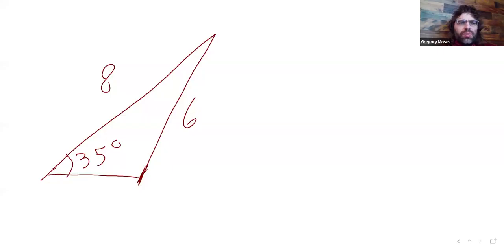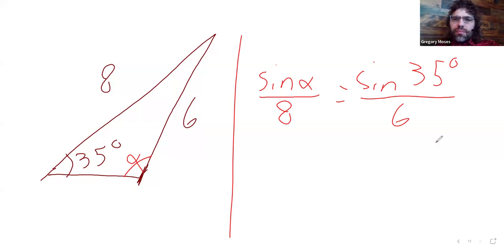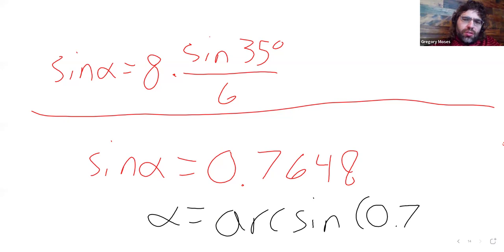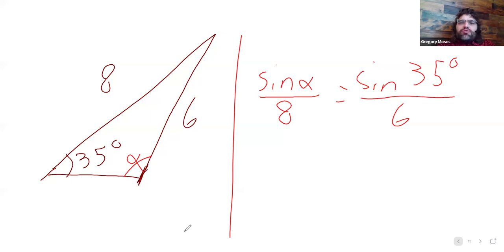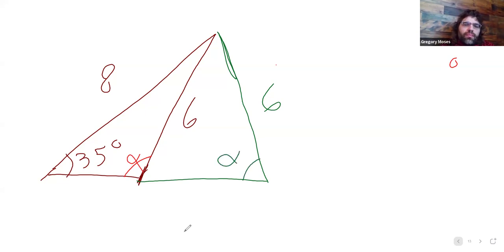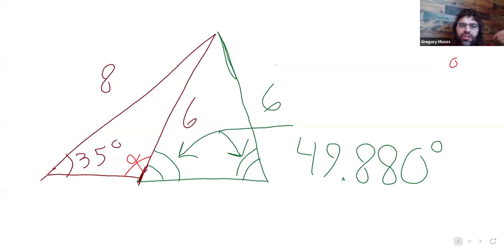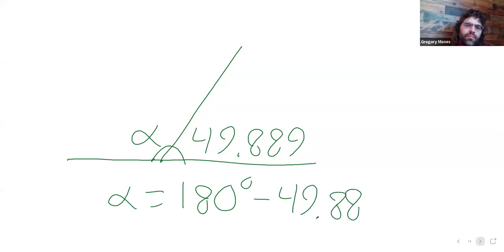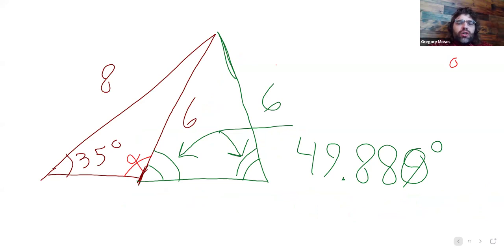Trigonometry 10 1 Using The Law of Sines to Solve SSA Triangles